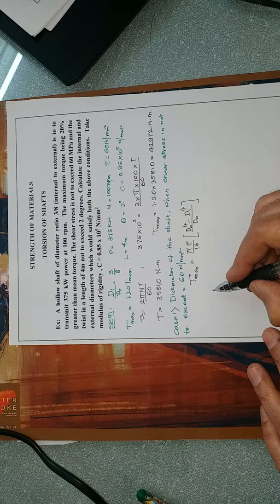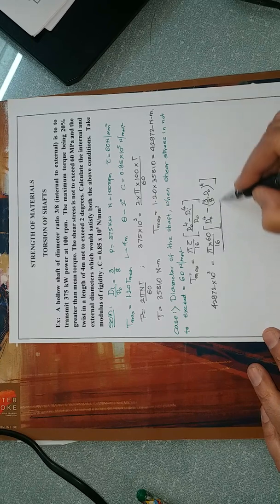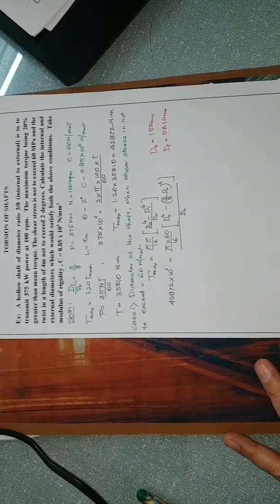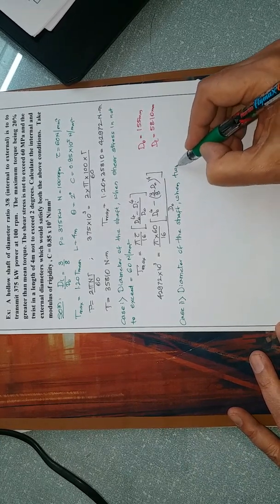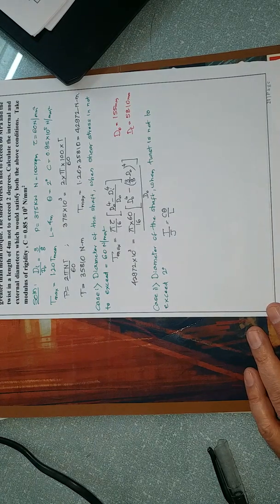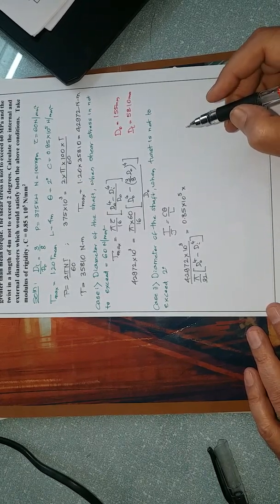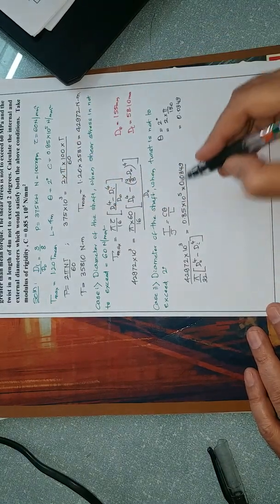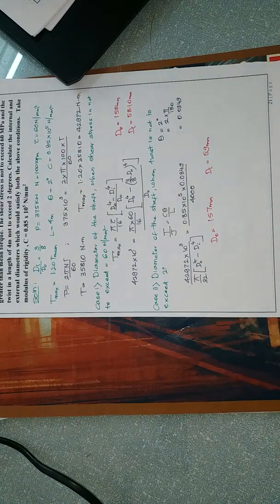Torsion of shafts 1